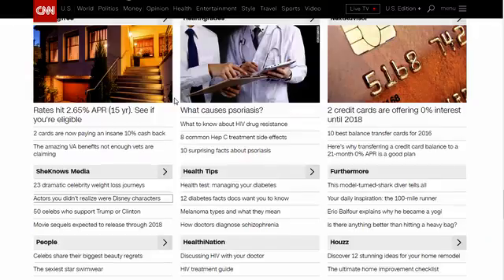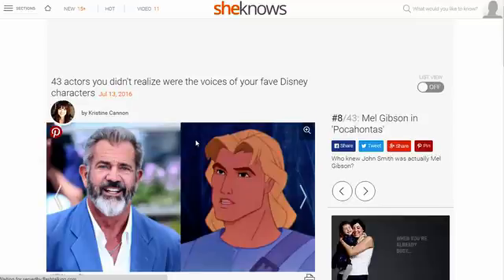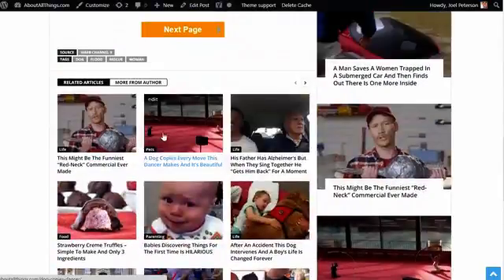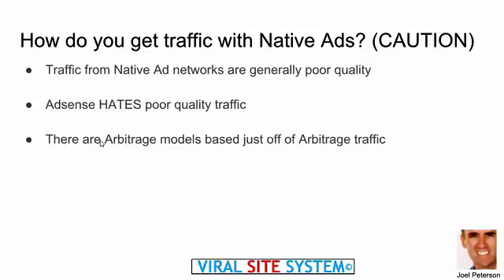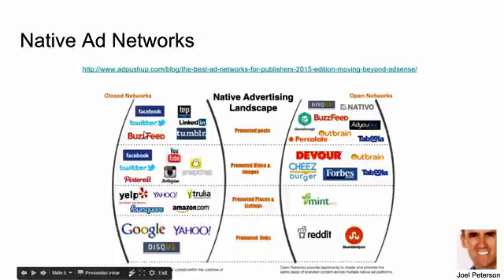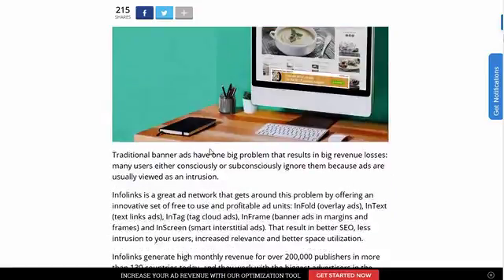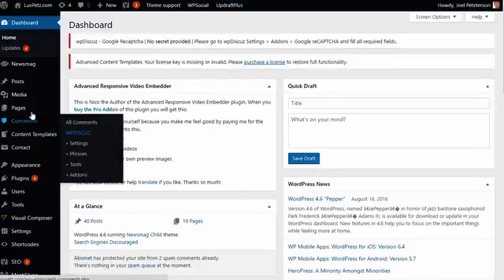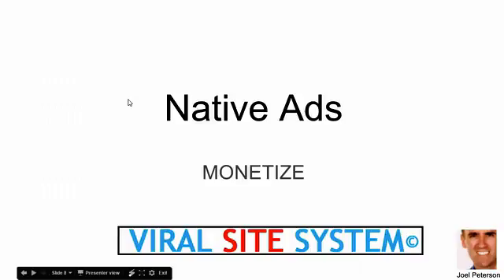Monitize Native Ads